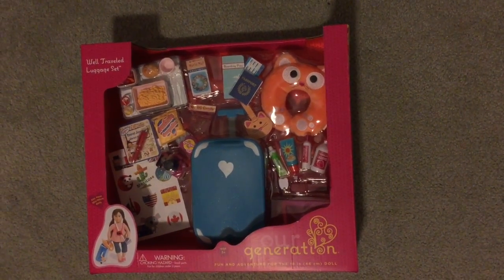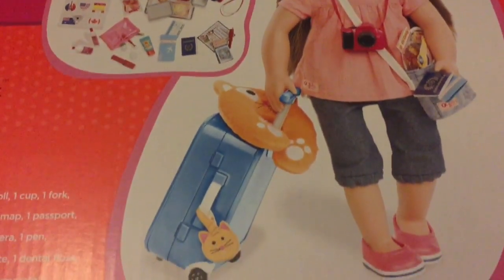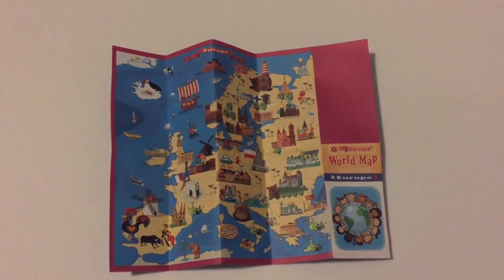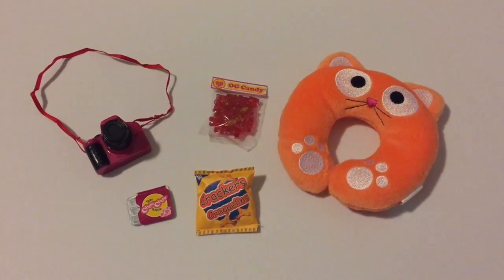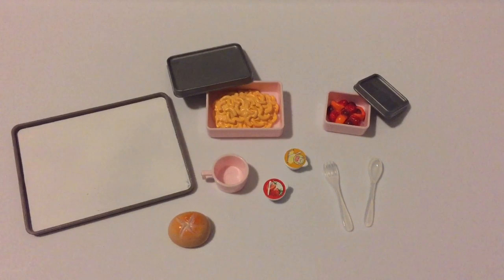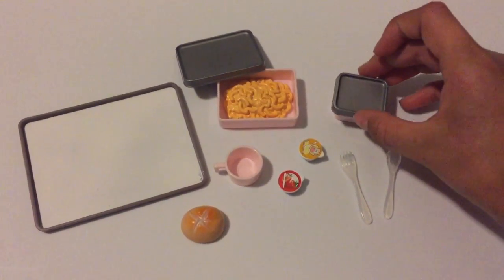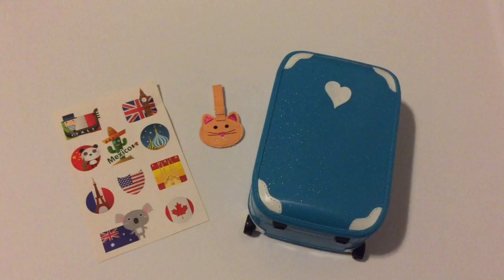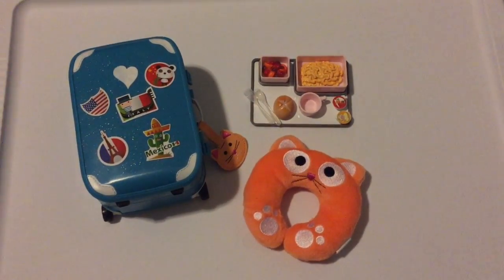Our generation Travel Set Review/unboxing